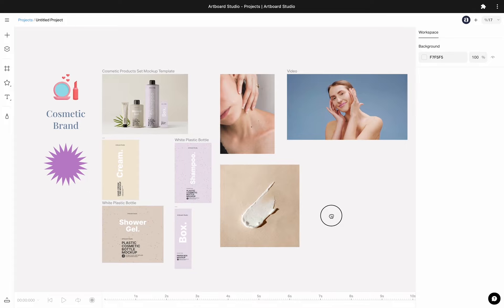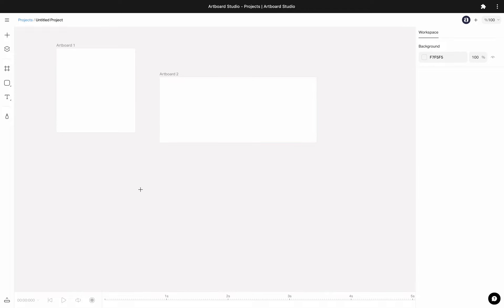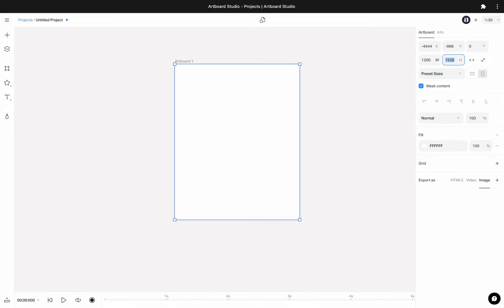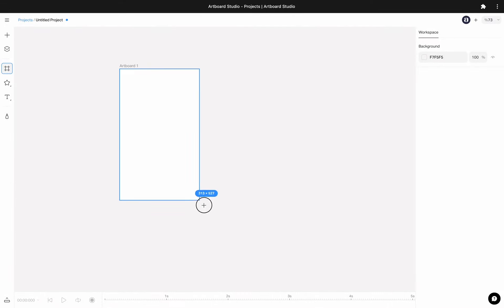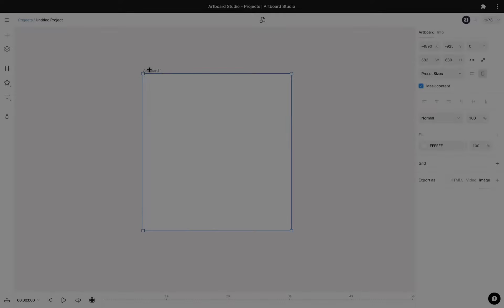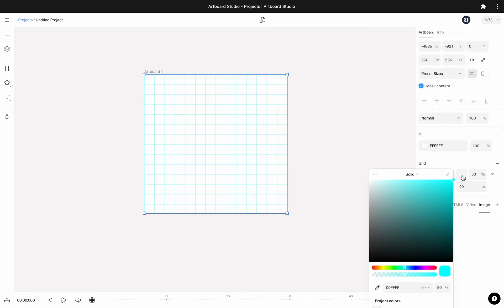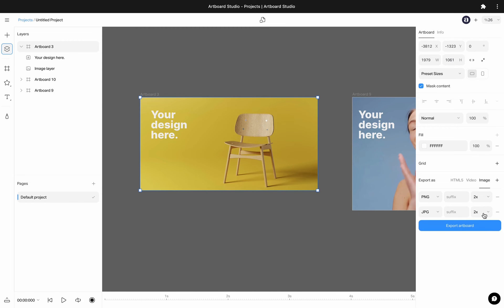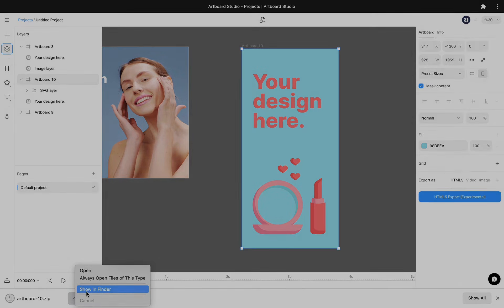How to use artboard tool in Artboard Studio